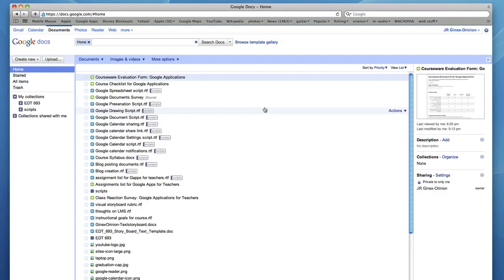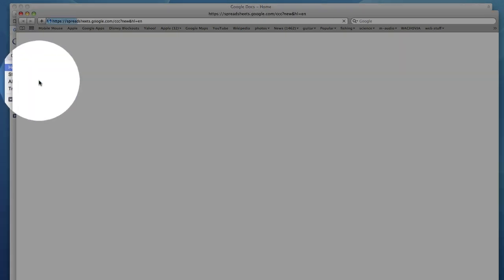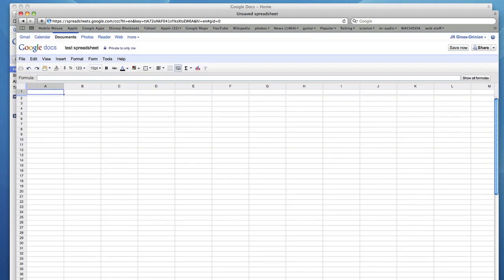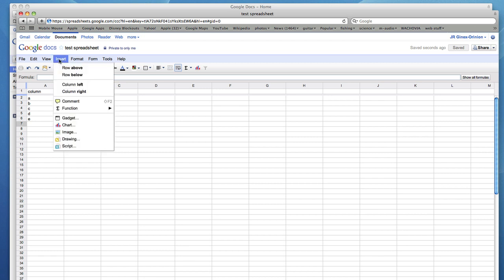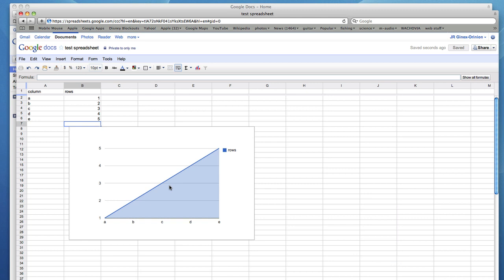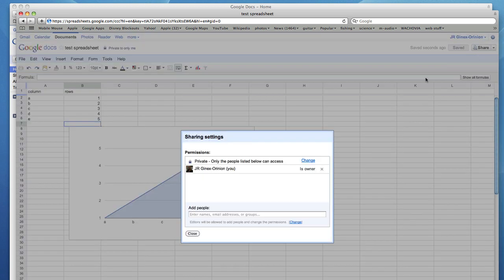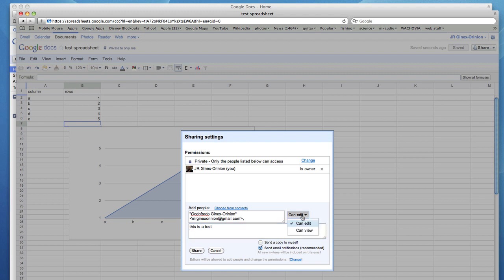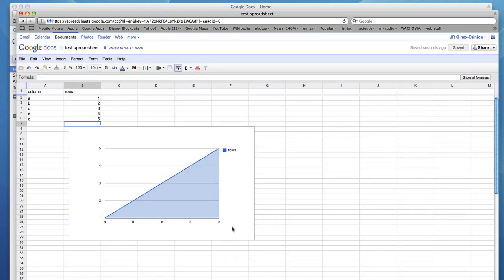Google Spreadsheet Tutorial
This is a quick tutorial on Google Spreadsheets. This is part of the video series for the course "Google Applications for Teachers"